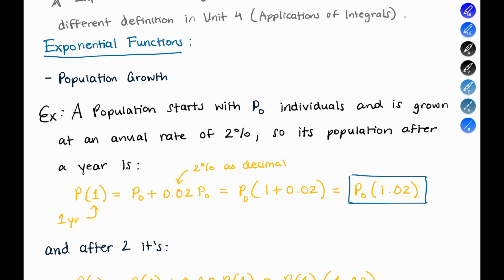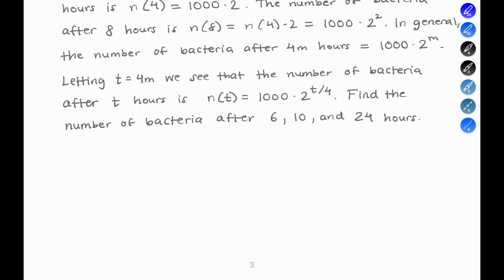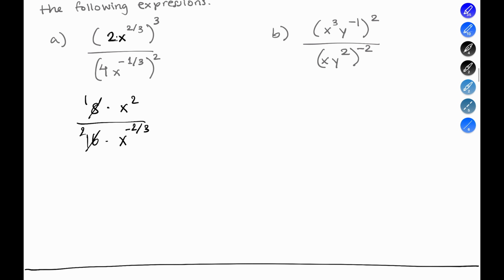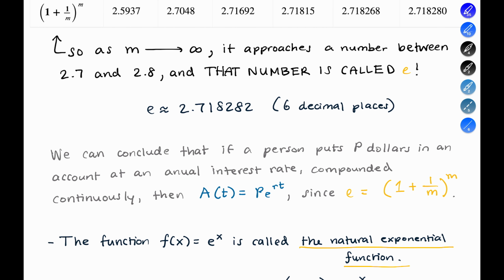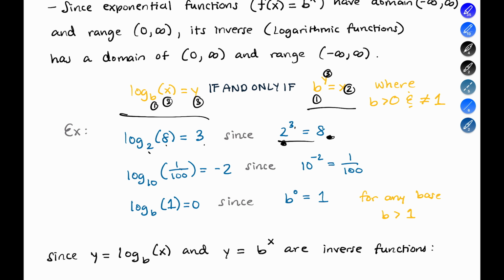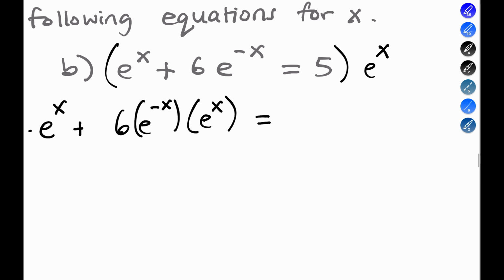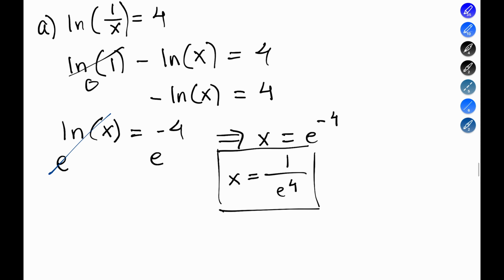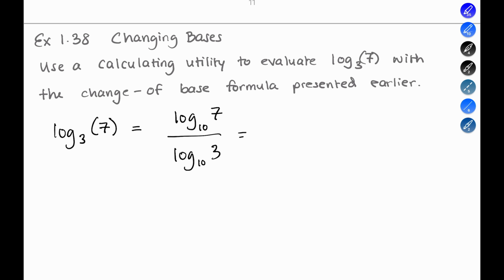AP Calculus AB: Section 1.5 - Exponential and Logarithmic Functions | Saket Kenjale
Hello everyone! In this video we will look at both Exponential and Logarithmic functions, as well as their applications in real-world scenarios. We have now completed the "Before Calculus Review", and in Unit 2 we will start learning Calculus content that will prepare you for the class.

Saket Kenjale, Student at California High School